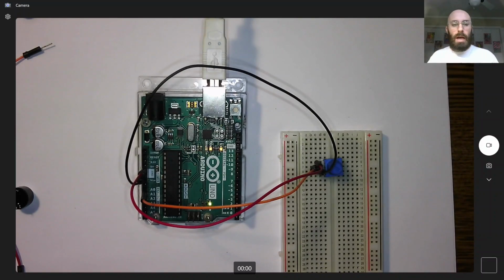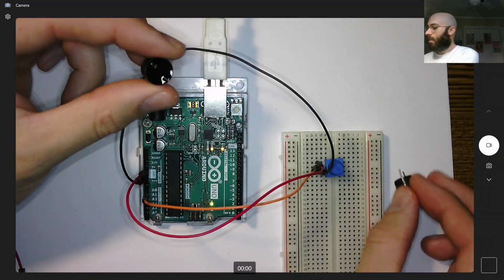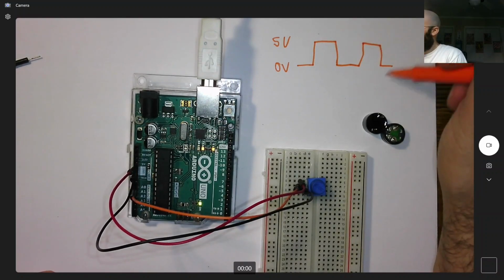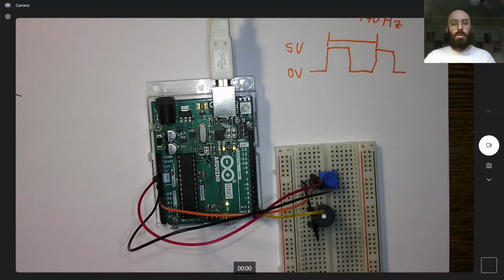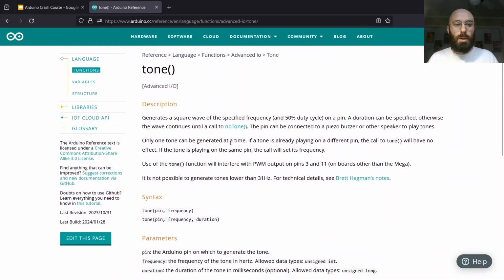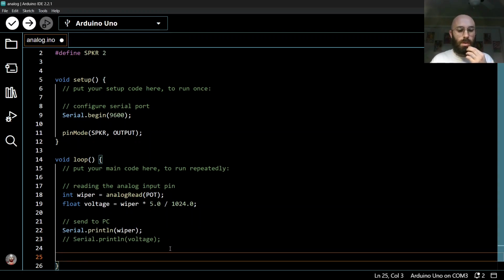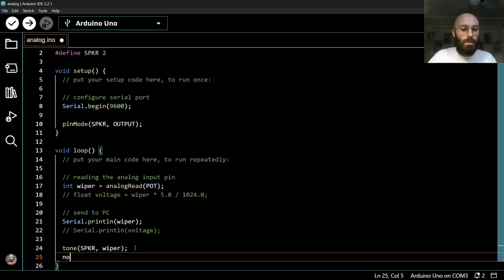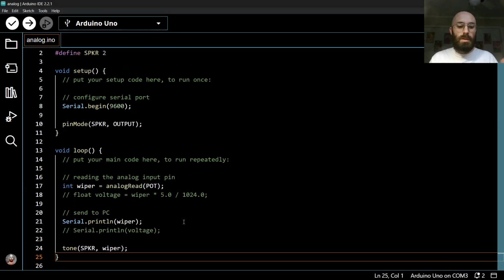Sounds with tone() (Arduino Crash Course 13)